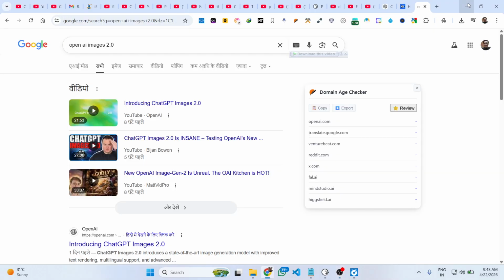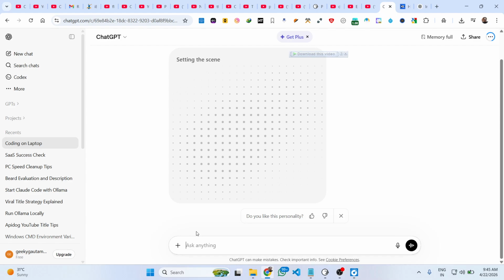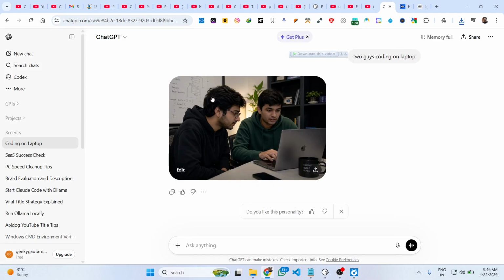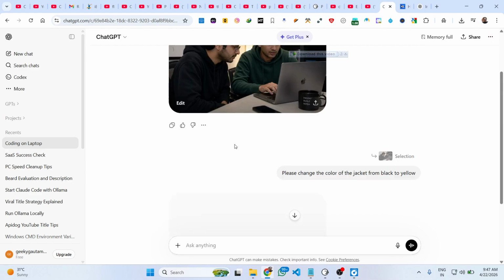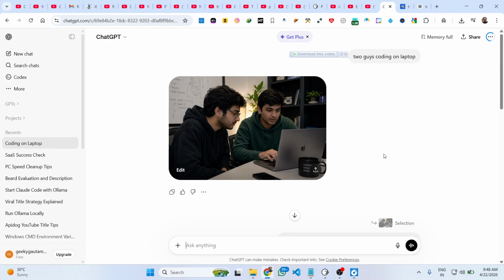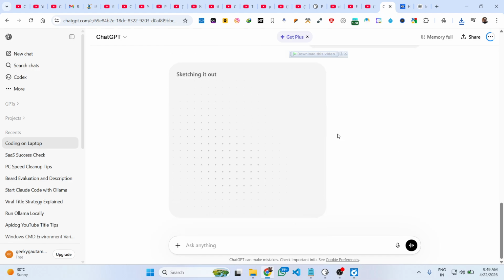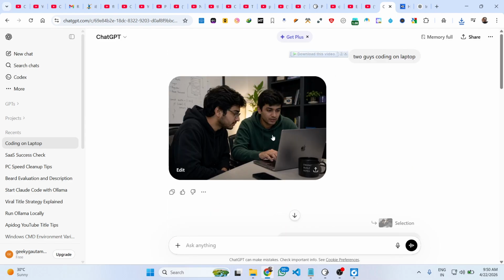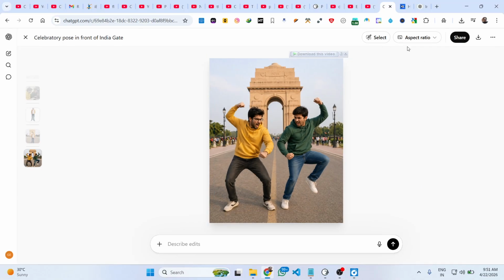ChatGPT Images 2.0 Is INSANE – Testing OpenAI’s New Image Model!